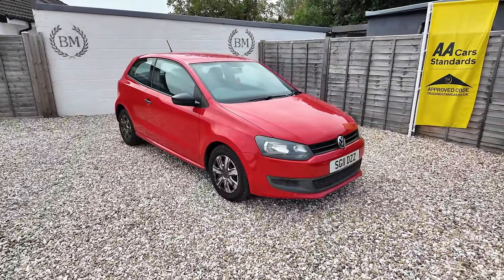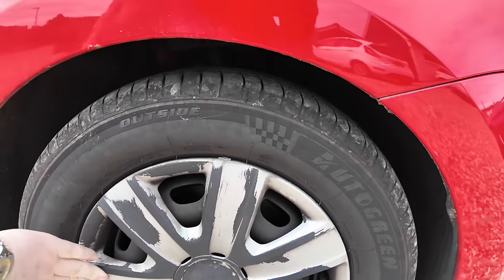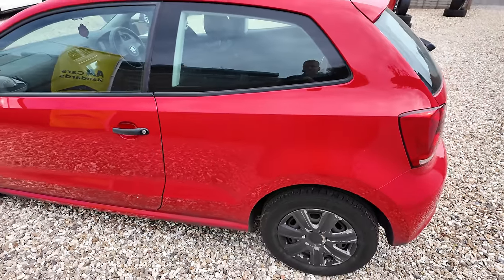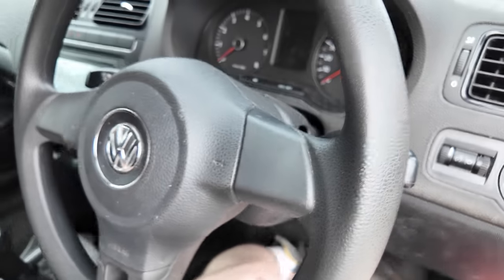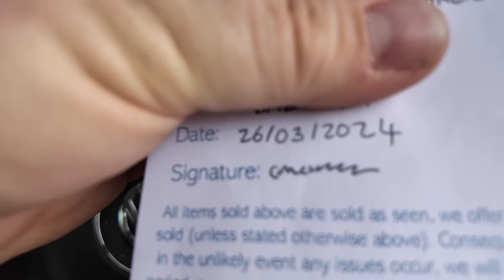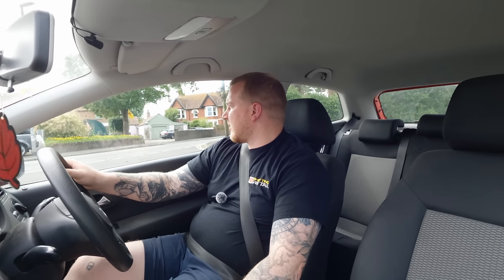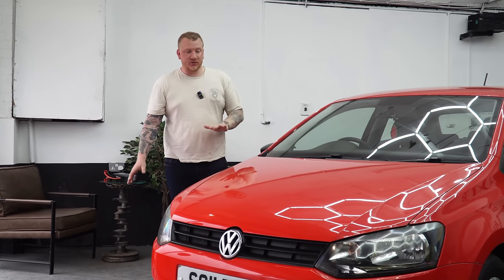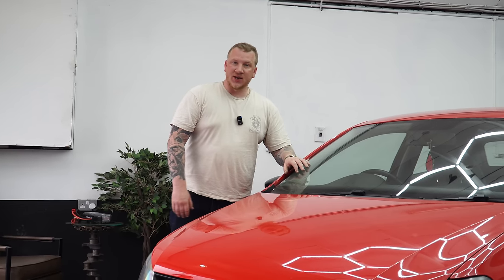I Bought A Cheap VW Polo - Did The Owner Really Lose £3400 In 3 Months?!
Check out this cheap part exchange we recently bought at Berrow Motors. The paperwork made it look like the owner had lost £3400 in a few months but we think the dates were wrong!